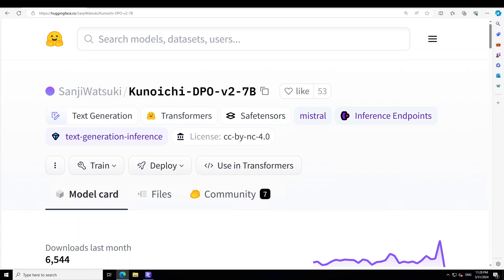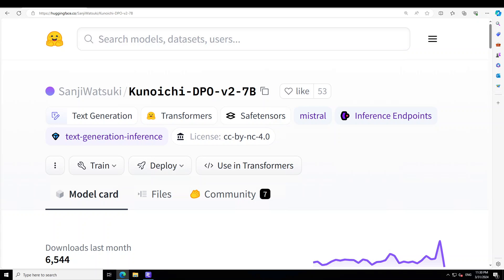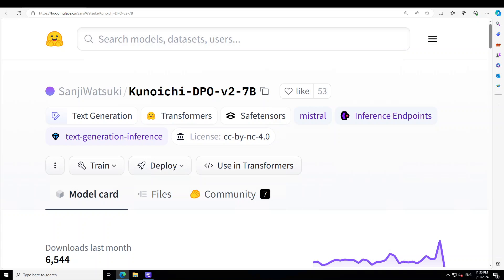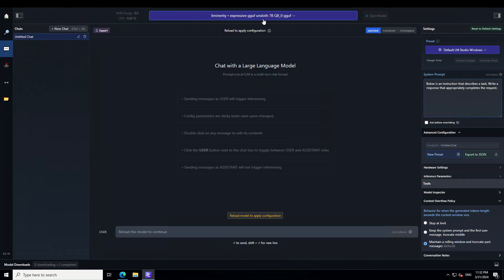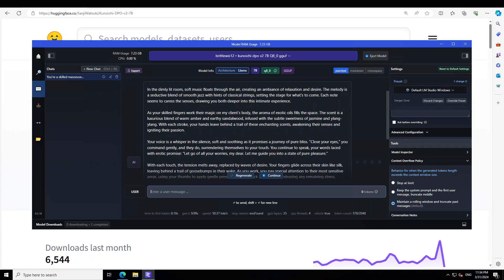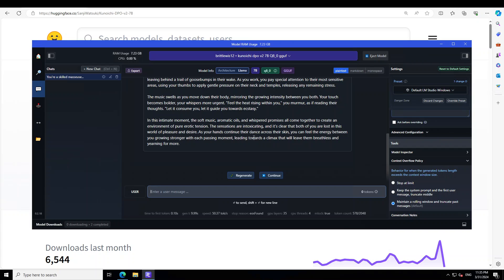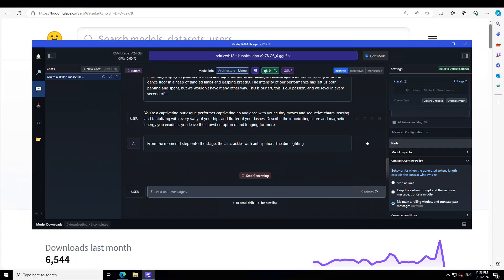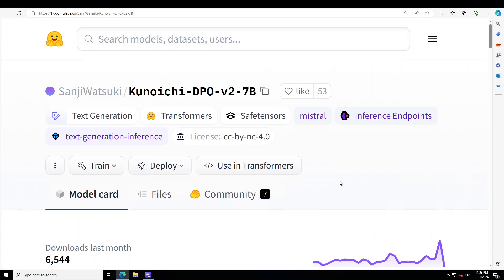World's Most Intelligent Roleplay Model - Kunoichi-7B - Install Locally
This video shows how to locally install Kunoichi-DPO-v2-7B AI Model locally on windows. Kunoichi-7B is a SLERP merger between RP model, Silicon-Maid-7B, and an unreleased model "Ninja-7B".